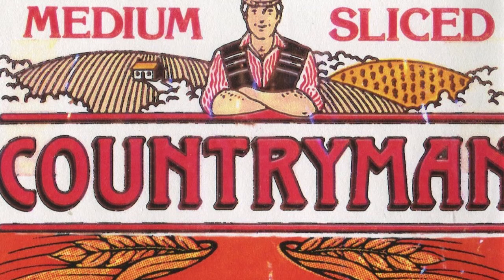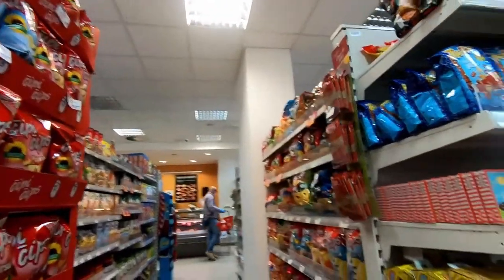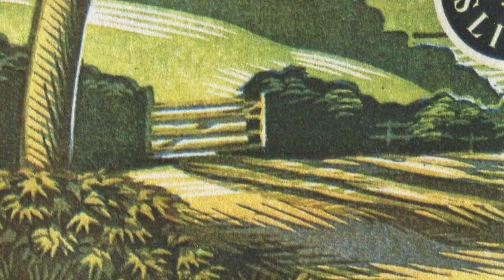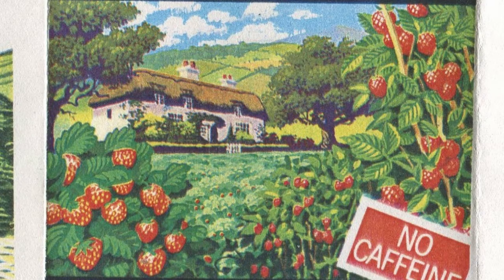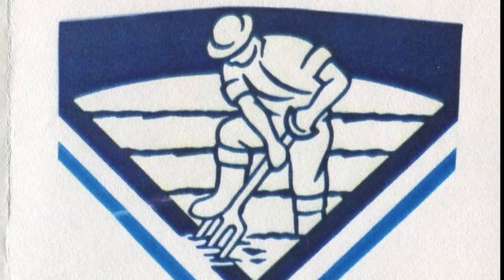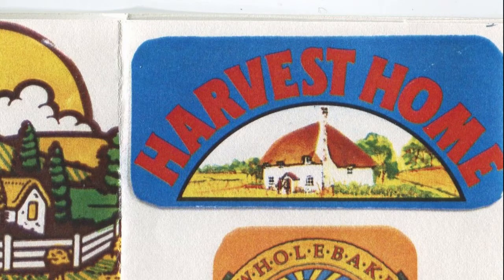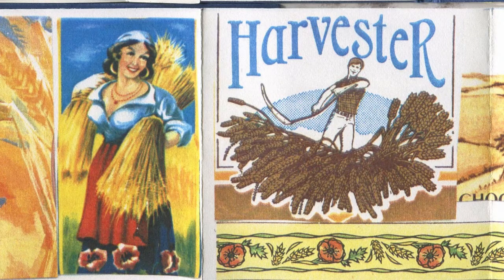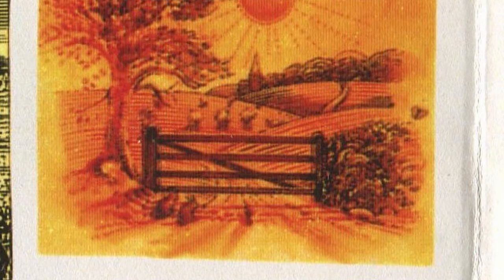The rural image in advertising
The use of rural imagery in packaging to sell mass produced and processed food stuff. Images collected in the 1990s. Video first shown on The Vobes Show 16th December 2020